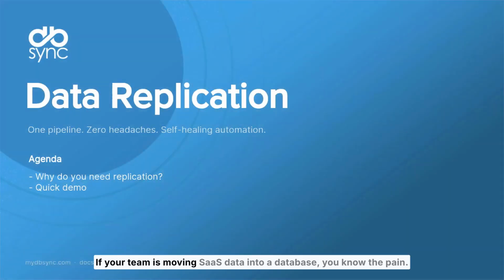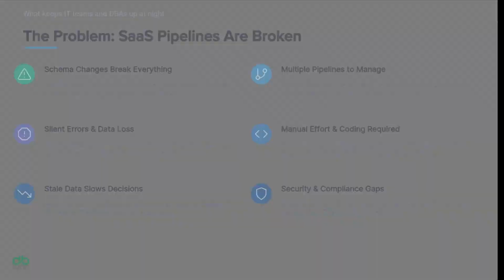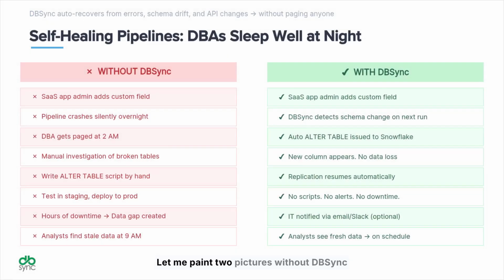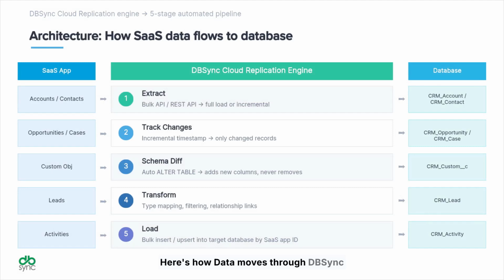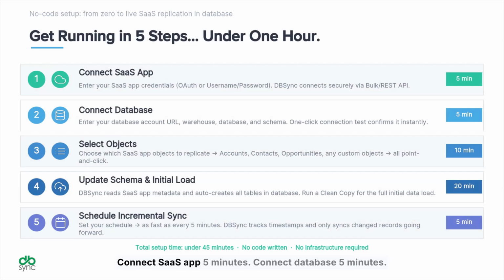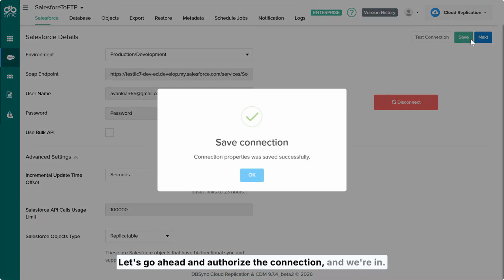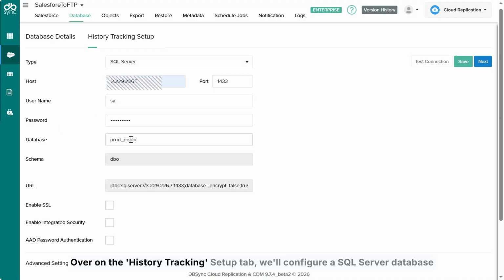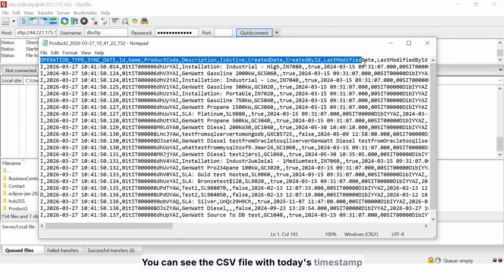Salesforce to FTP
🚀 Streamline your workflow by automating file transfers from Salesforce directly to your FTP server!

In this video, we will walks you through a comprehensive presentation and live demo of the Salesforce to FTP integration. Learn how to securely export, sync, and manage your Salesforce data and attachments on an external FTP server without complex coding.

💡 What you'll learn in this video:
- The core benefits of integrating Salesforce with FTP/SFTP.
- Step-by-step configuration and setup.
- A live demo showing the data sync in real-time.

0:00 - Introduction & Overview
1:00 - Presentation: Why Connect Salesforce to FTP?
2:15 - Key Features & Architecture
3:30 - Live Demo: Configuration & Setup
4:45 - Verifying the File Transfer (FTP Side)
5:52 - Wrap-up & Next Steps